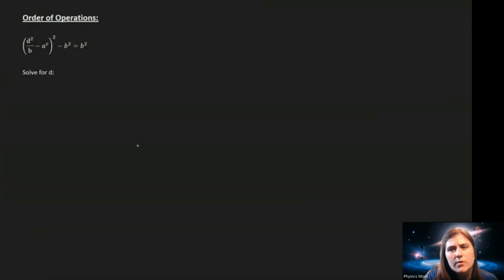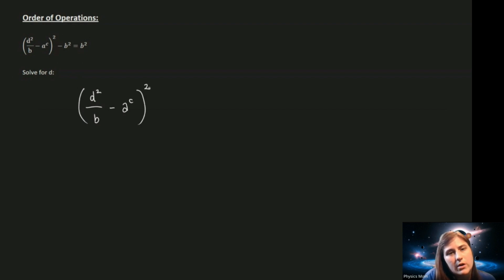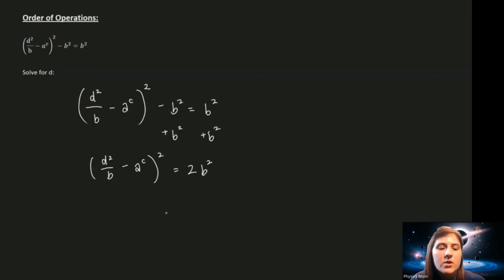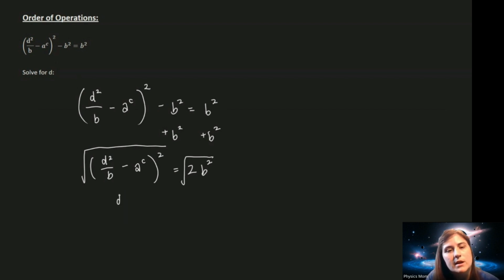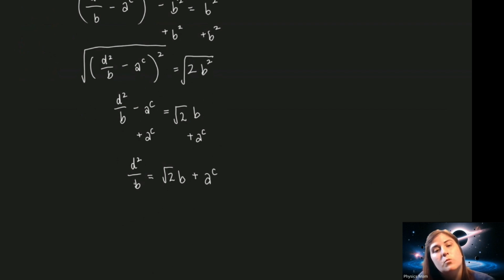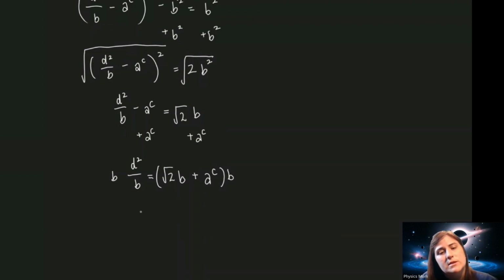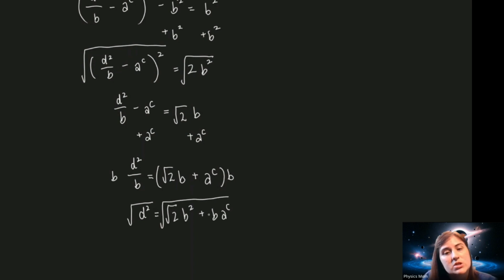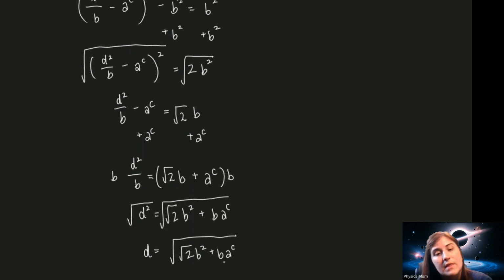Order of Operations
An example walkthrough applying order of operations to algebraically manipulation an equation.